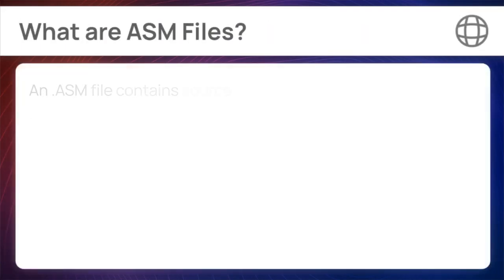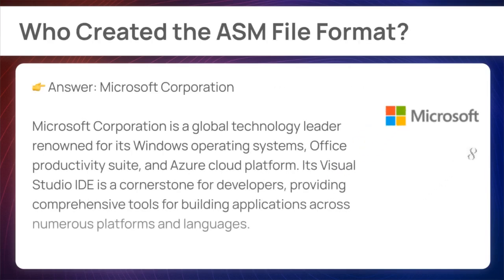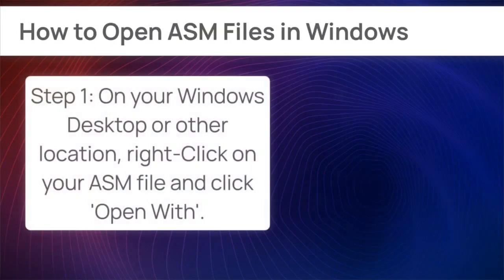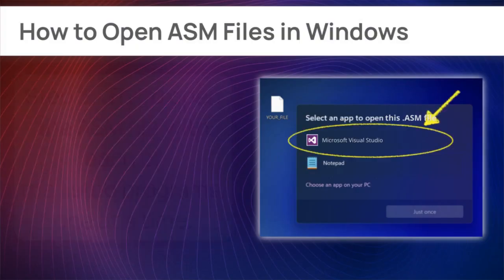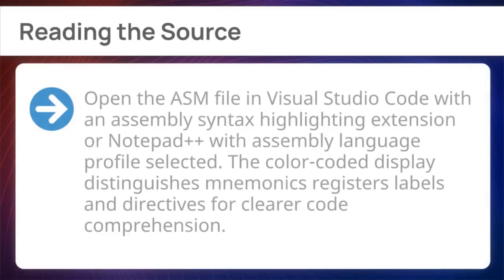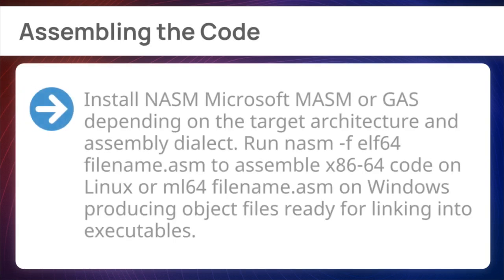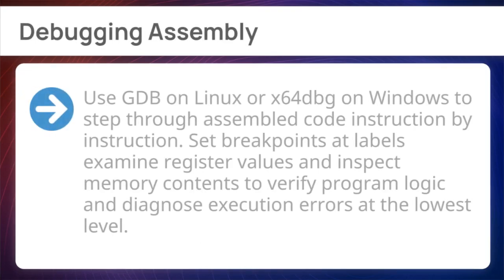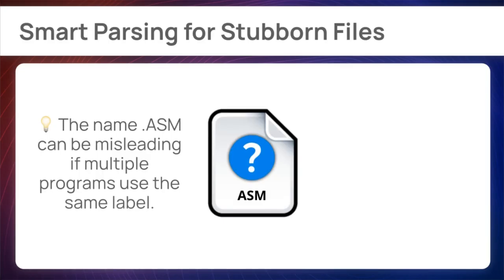ASM File Extension: How to Open and Compile Assembly Code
Windows won’t open your Assembly Language Source Code File? That’s a common issue. In this short tutorial, I’ll explain how to open, view, and troubleshoot ASM files on Windows, including formats your PC doesn’t understand.

An .ASM file contains source code written in assembly language, a low-level programming language that corresponds closely to a computer's machine code instructions. Developers use these files to write highly optimized code for specific hardware, such as device drivers or bootloaders. Users often search for how to view or compile this code.

This is a plain text file, structured with mnemonics, operands, and comments. The design is intentionally human-readable for programmers but requires an assembler (like NASM or MASM) to translate it into machine-executable binary code. Its text-based nature ensures maximum portability across different text editors and development environments.

▶ What You’ll Learn:

- Repair corrupted or incorrect ASM file associations
- Assembling the Code
- Address Windows conflicts stopping ASM files
- Reading the Source
- See where the ASM file format came from
- Debugging Assembly
- See what the ASM file contains and how it’s commonly used
- Identify compatible software for opening the ASM file

▶ Essential ASM Tools:

Vim (Bram Moolenaar)
gVim (Open Source)
GNU Emacs (GNU Project)

🛠️ Troubleshooting Steps:

1️⃣ Reading the Source

Open the ASM file in Visual Studio Code with an assembly syntax highlighting extension or Notepad++ with assembly language profile selected. The color-coded display distinguishes mnemonics registers labels and directives for clearer code comprehension.

2️⃣ Assembling the Code

Install NASM Microsoft MASM or GAS depending on the target architecture and assembly dialect. Run nasm -f elf64 filename.asm to assemble x86-64 code on Linux or ml64 filename.asm on Windows producing object files ready for linking into executables.

3️⃣ Debugging Assembly

Use GDB on Linux or x64dbg on Windows to step through assembled code instruction by instruction. Set breakpoints at labels examine register values and inspect memory contents to verify program logic and diagnose execution errors at the lowest level.

Timestamps:

00:00 - ASM File Details
00:24 - ASM Essentials
00:43 - The Internal Structure of ASM Files
01:04 - Compatible Apps for ASM
01:22 - How to Load ASM
01:48 - ASM Troubleshooting Tips
02:50 - Open with a Universal Viewer